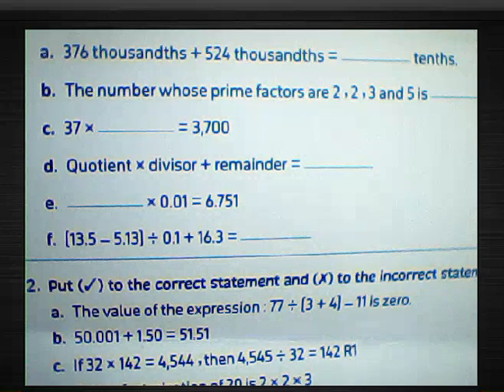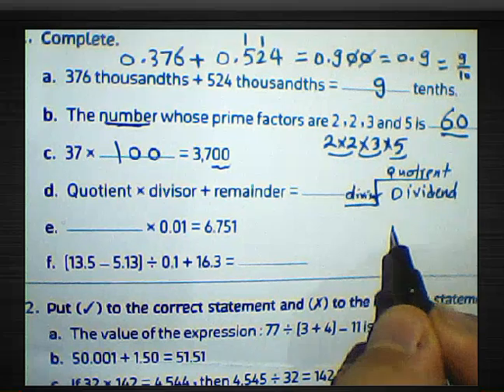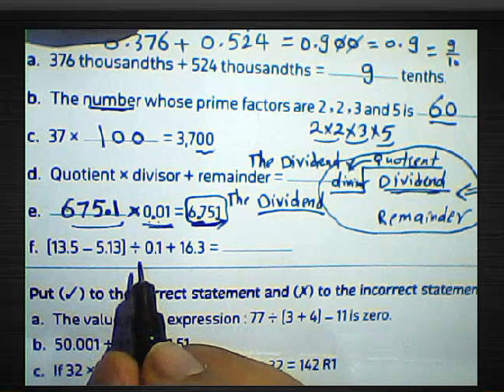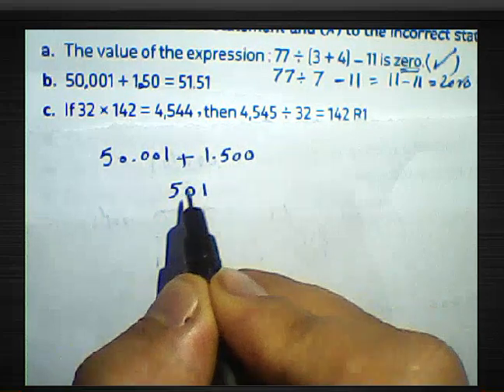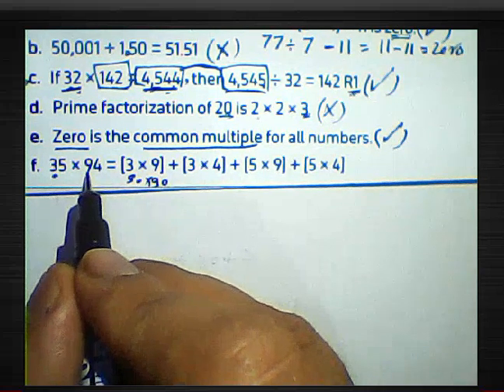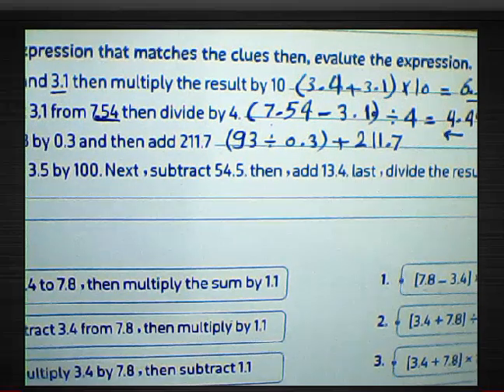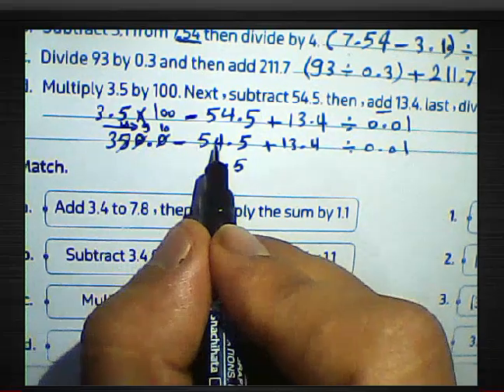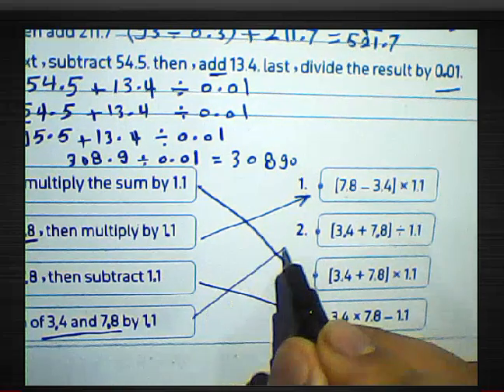math grade 5💥THE order of operations unit6 lesson 1 and 2 🔥 رياضيات ماث الصف الخامس الابتدائي لغات 💯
math grade 5💥THE order of operations unit6 lesson 1 and 2 🔥 رياضيات ماث الصف الخامس الابتدائي لغات 💯شرح ماث خامسه ابتدائي المنهج الجديد
شرح ماث خامسه ابتدائي المنهج الجديد
ماث خامسة ابتدائي المنهج الجديد المعاصر
كتاب المعاصر Math للصف الخامس الابتدائي pdf الترم الاول
اجابات كتاب المعاصر Math للصف الخامس الابتدائي pdf الترم الاول
كتاب المعاصر Math للصف الخامس الابتدائي PDF 2023
كتاب math للصف الخامس الابتدائي الترم الاول PDF
كتاب المعاصر Math للصف الخامس الابتدائي الترم الاول 2022
حل كتاب الماث للصف الخامس
كتاب المعاصر ماث الصف الخامس الابتدائي الترم الاول 2023
كتاب الماث للصف الخامس الابتدائي
كتاب المعاصر Math للصف الخامس الابتدائي
كتاب المعاصر Math للصف الخامس الابتدائي pdf
حل كتاب المعاصر ماث الصف الخامس
كتاب المعاصر Math للصف الخامس الابتدائي لاول
كتاب math للصف الخامس الابتدائي الترم الاول PDFلاوللاول
حل كتاب الماث للصف الخامسلاول
كتاب math للصف الخامس الابتدائي الترم الاو
شرح ماث خامسه ابتدائي المنهج ال